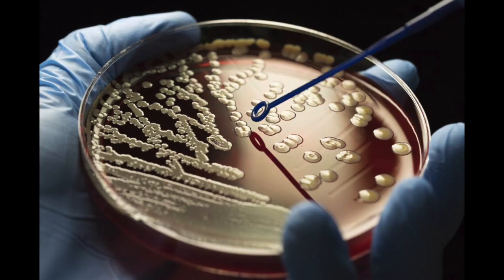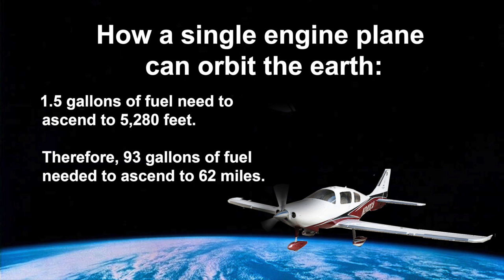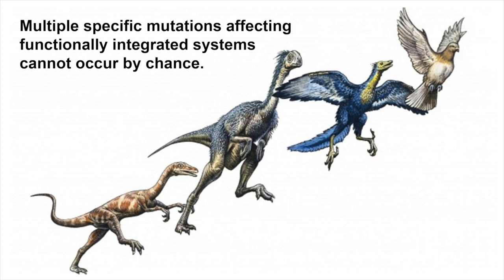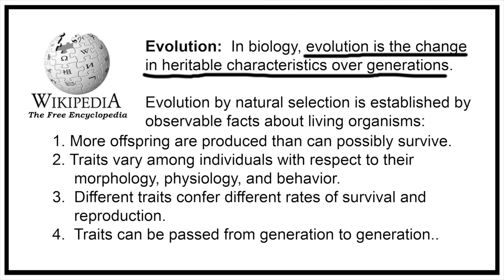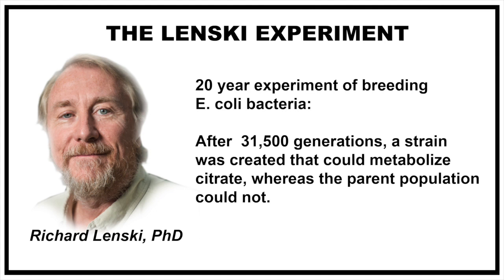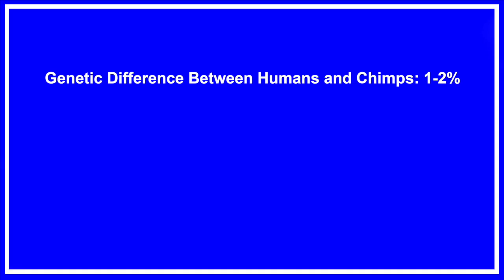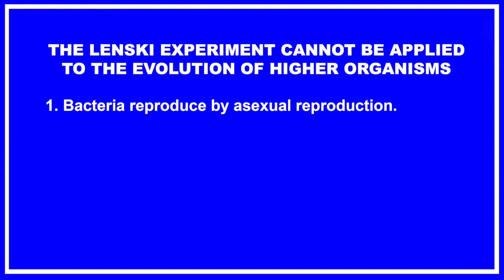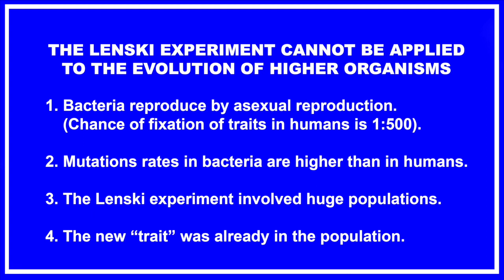False extrapolations of evolution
The entire theory of evolution is founded on false extrapolations.  The Lenski experiment is referenced in detail.